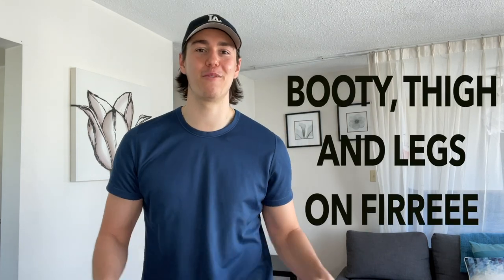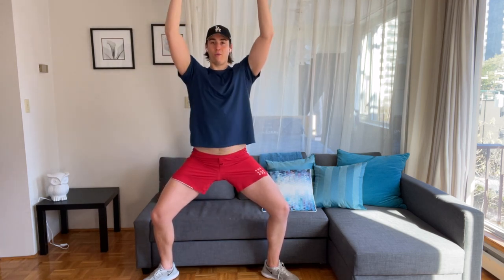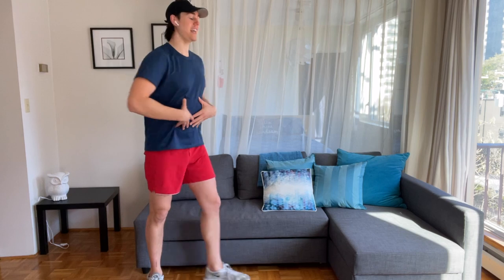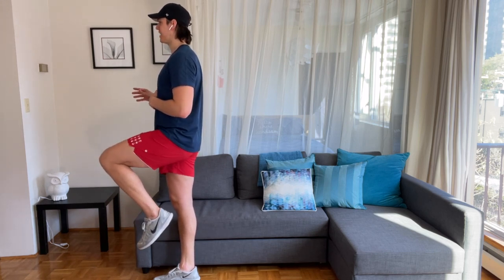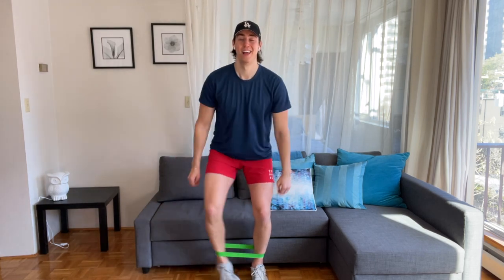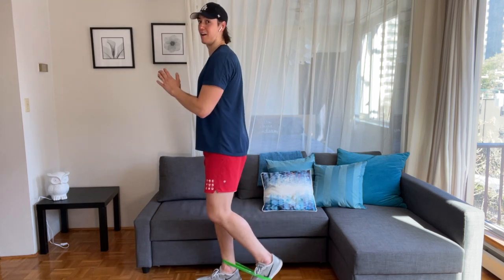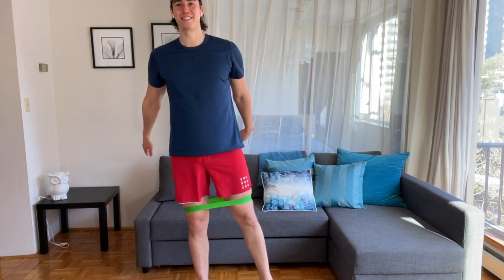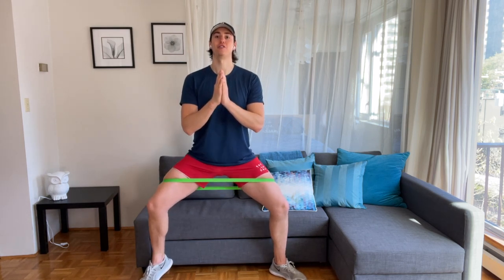20 Minute QUICK THIGH and LEG Workout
Today we are going to build and sculpt your thighs and legs with this slimming and toning 20 minute quick lower body workout. Toned legs is what we are aiming for! No equipment is needed, however if you have the mini booty bands we are using them. At home legs, butt and thigh workout with me.

☆ If you would like to support and give back to the channel I have set up a PayPal page for any donations you would like to contribute to. It means the world to hear your success stories with my workouts and your support allows me to continue making free content on Youtube. Thank you so much!

About This Video:
20 Minute QUICK THIGH and LEG Workout

Zachary Fiorido strongly recommends that you consult with your physician before beginning any exercise program.

You should understand that when participating in any exercise or exercise program, there is the possibility of physical injury. If you engage in this exercise or exercise program, you agree that you do so at your own risk, are voluntarily participating in these activities, assume all risk of injury to yourself, and agree to release and discharge Zachary Fiorido from any and all claims or causes of action, known or unknown, arising out of Zachary Fiorido's negligence.